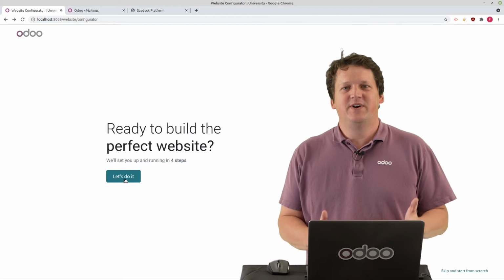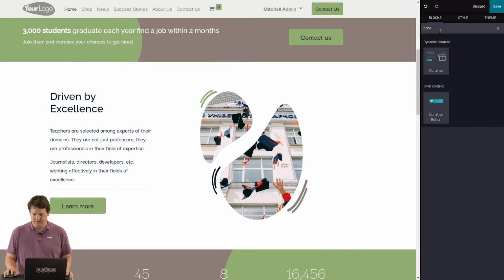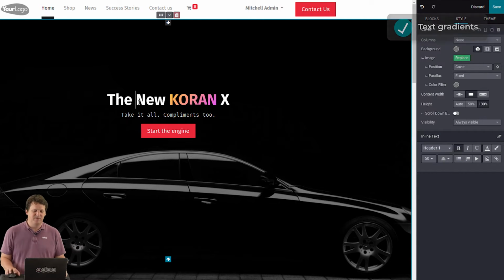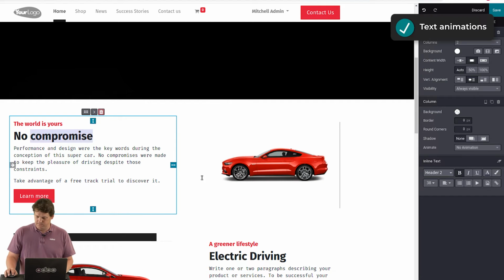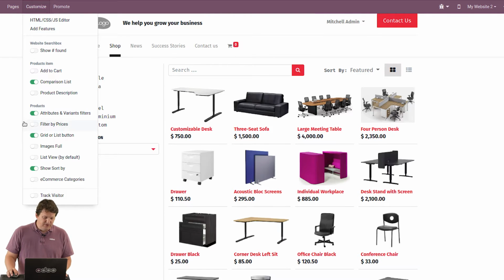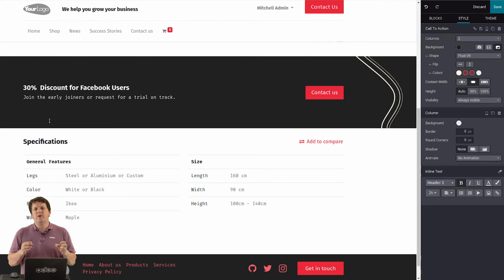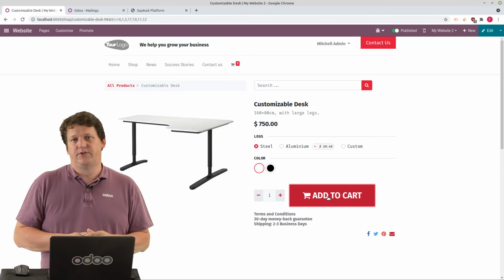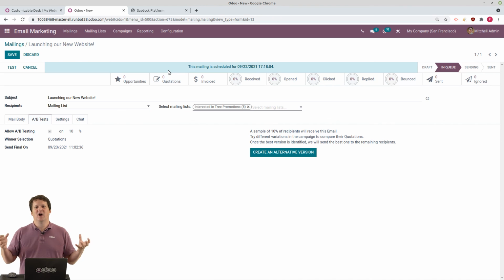Websites Odoo 15